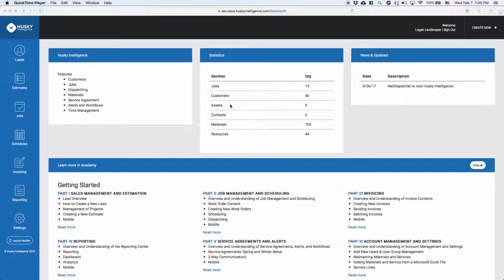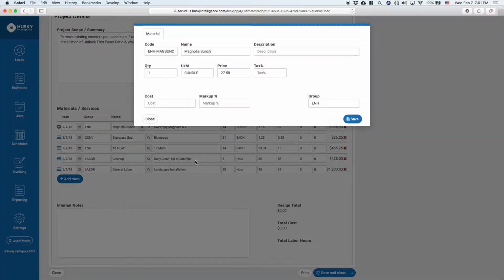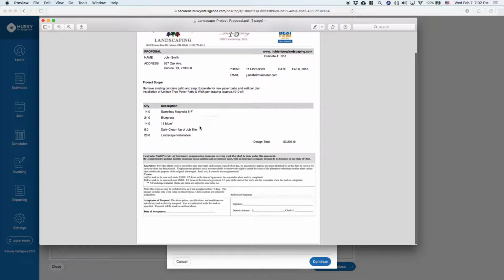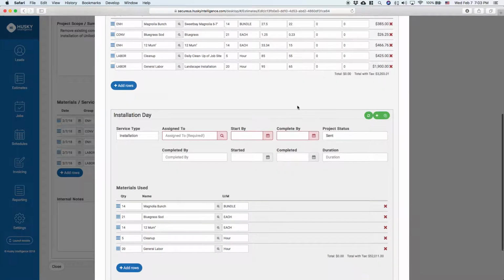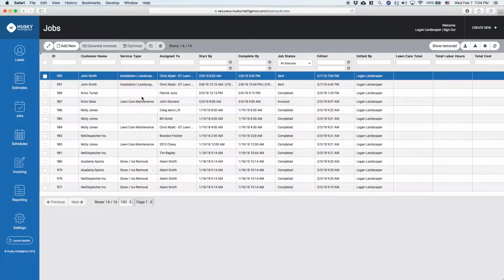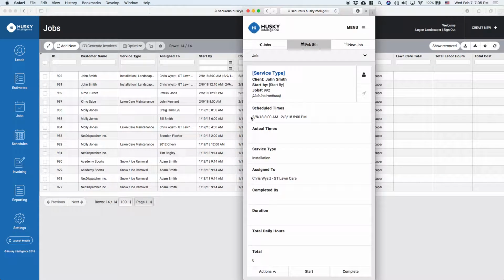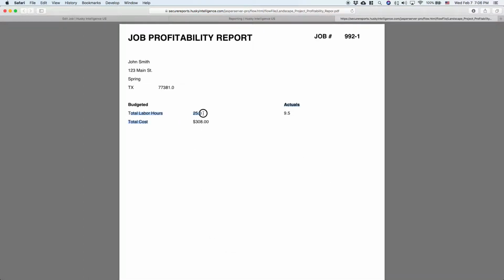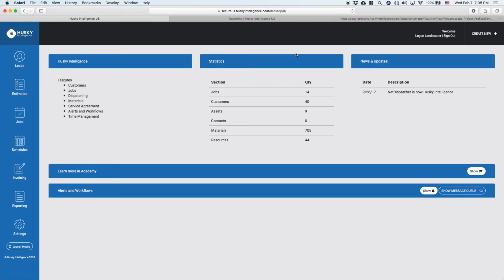Husky Intelligence - Job Profitability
Learn how to take estimated material and labor costs into jobs and report job profitability IN REAL TIME, automated to your email with Husky Intelligence!